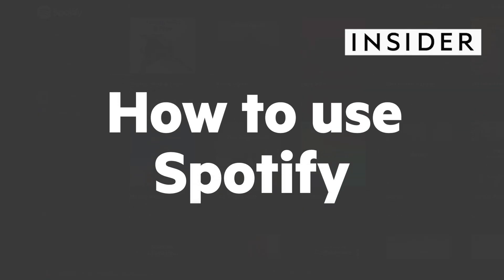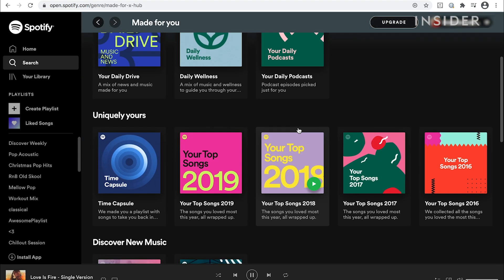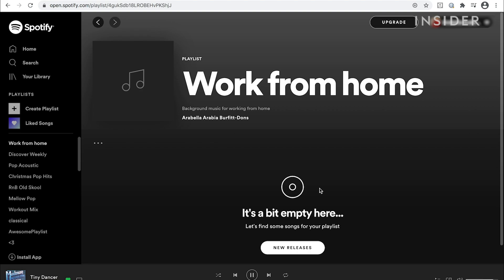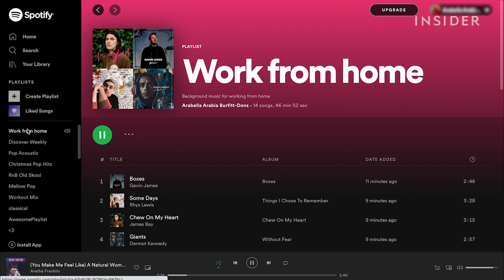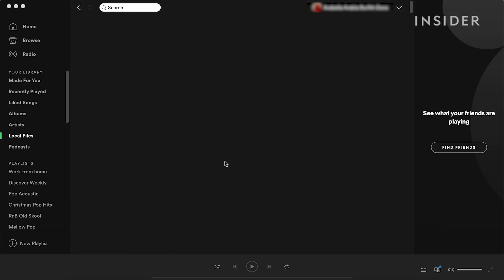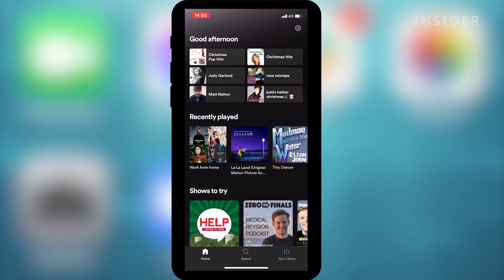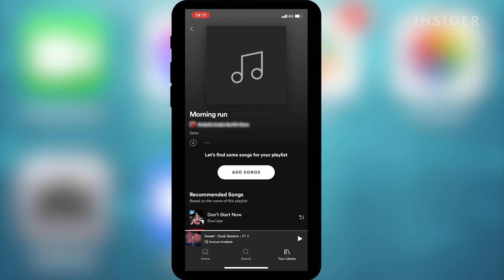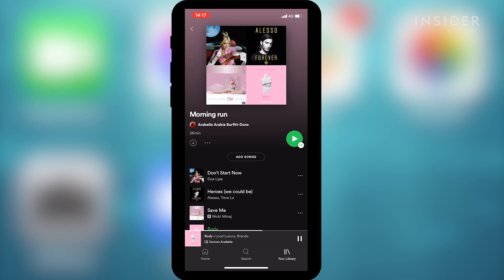How To Use Spotify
0:00 Intro
0:09 Navigating Spotify
2:19 Searching for songs
2:45 Creating a playlist
3:37 Playing your playlist
4:30 Managing your playlist
5:11 Uploading music
6:22 Downloading music
7:03 Sharing songs
7:33 Using the mobile app
8:41 Using playlists on mobile

If you are using Spotify for the first time or would like to learn everything the platform has to offer, check out this tutorial. Learn how to navigate Spotify on both desktop and mobile, how to upload music and how to share songs.